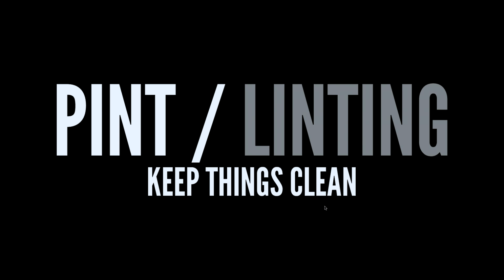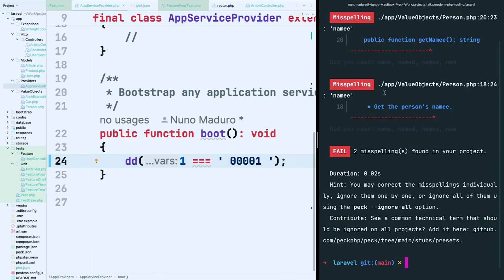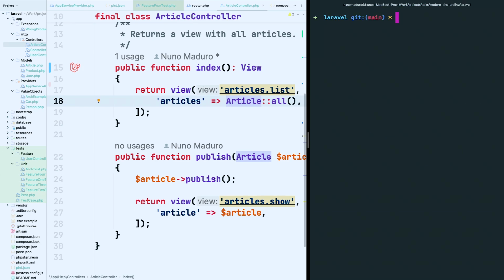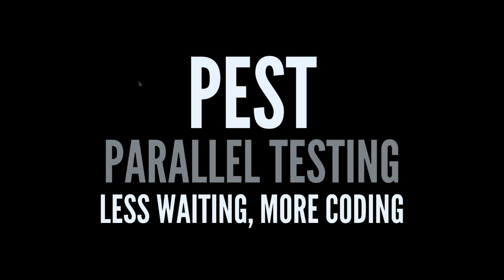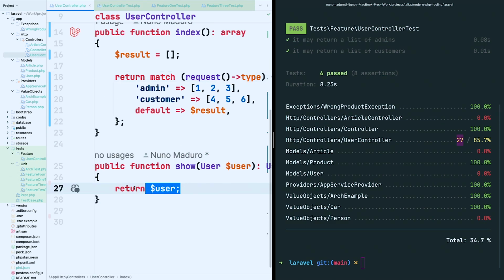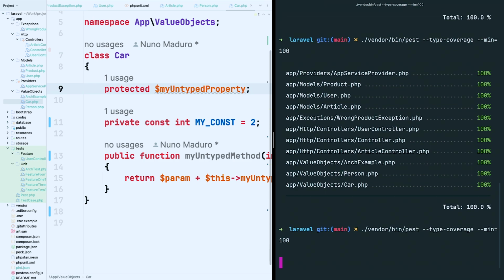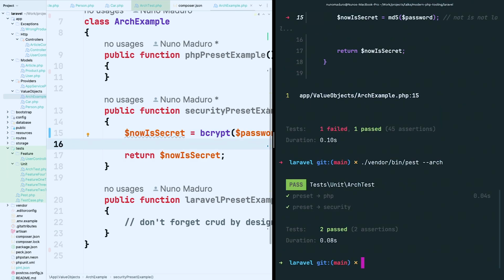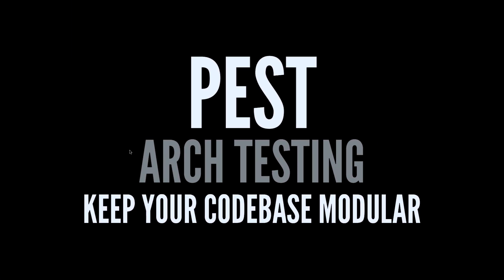Modern PHP Tooling | Nuno Maduro | Laracon India 2025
Get ready for an insightful session on modern PHP tooling with Nuno Maduro at Laracon India 2025!

Nuno, a core member of Laravel and many other amazing platform, takes us through the latest advancements in PHP tooling. In this must-watch talk, Nuno dives deep into the tools and practices that are shaping the future of PHP development, from optimizing your workflow to leveraging Laravel's powerful ecosystem.

If you're looking to level up your PHP development skills, this session is packed with expert advice and real-world strategies that will help you build better, faster, and more efficient applications.

🔥 Don't miss this chance to learn from one of the best in the Laravel community! 🔥